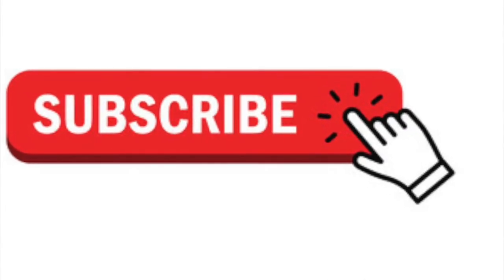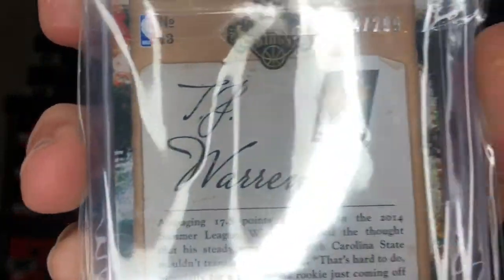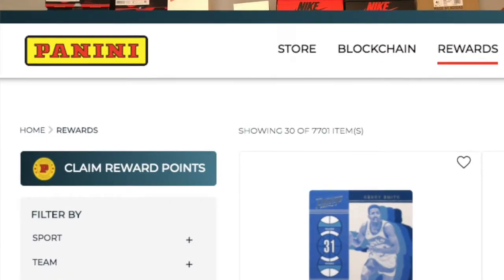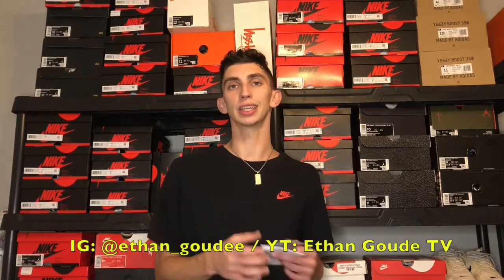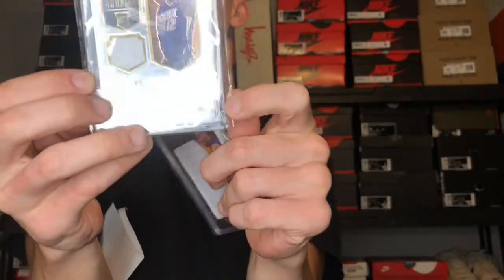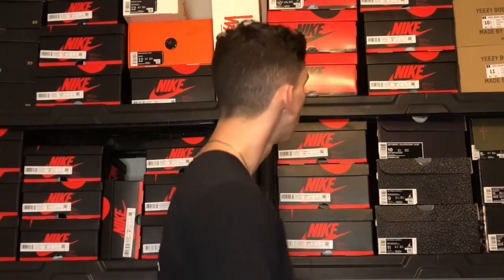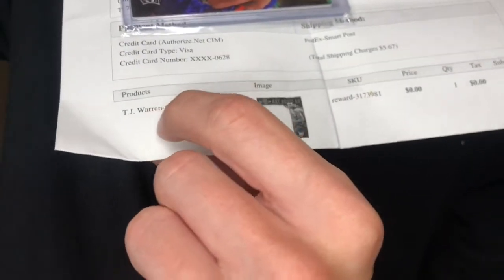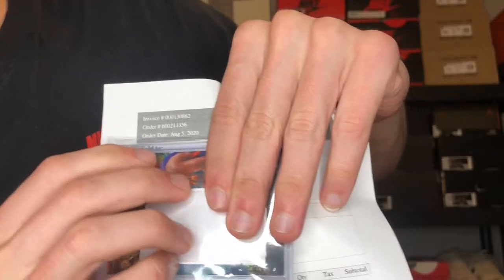PANINI POINTS ARE AWESOME!? SHOULD YOU USE YOUR PANINI POINTS/ HOW TO USE PANINI POINTS - PANINI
This video today is brought to HELP YOU ON YOUR SPORTS CARD JOURNEY! While opening up a new pack, or being given a Panini redemption card, no worries- this video is here for YOU. I show you how and why I redeem these at certain times to maximize my chances at elite players and higher-end card variants.

Example of the video: TJ Warren rookies for only $5.67 shipped! WHAT!? No lie, there is proof in the video and you can do it, too! I also show a Chris Paul New Orleans Hornets jersey-card in the video.

for more cards, shoe and investment content!